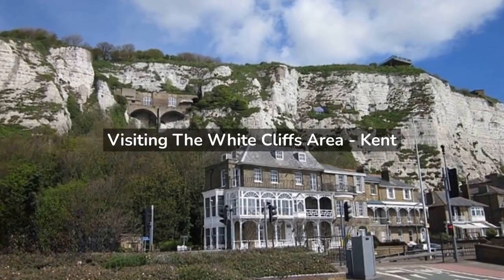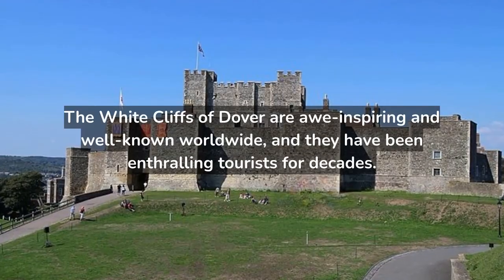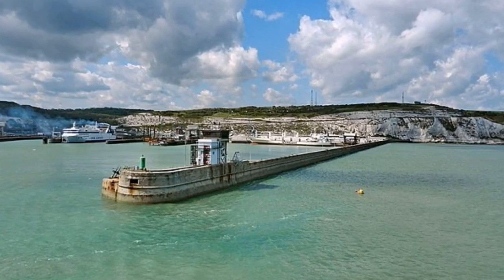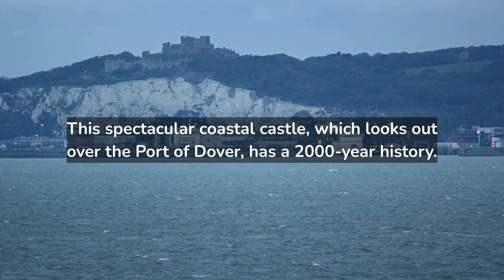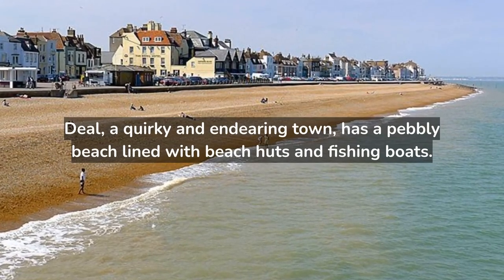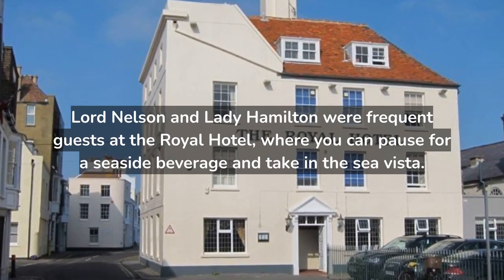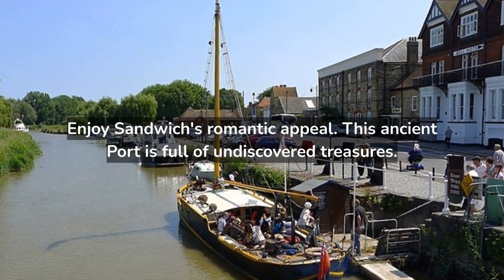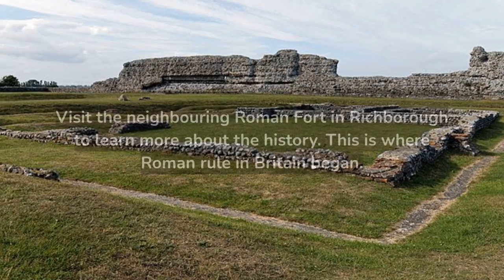Visiting The White Cliffs Area - Kent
Etsy Shop

Welcome To The Video Of Today - Visiting The White Cliffs Area - Kent

Attractions In White Cliffs Area
The White Cliffs Area is a special place because it connects Sandwich, a mediaeval Cinque Port, with Deal, a charming coastal town, and Dover's famed, ruggedly gorgeous White Cliffs.

Highlights of Dover
The White Cliffs of Dover are awe-inspiring and well-known worldwide, and they have been enthralling tourists for decades. Discover the  South Foreland Lighthouse.  Step into the past by hiking the cliff-top trail. At Dover Castle, travel back in time. With its Roman Pharos, mediaeval defences, and 20th-century underground military tunnels, this spectacular coastal castle, which looks out over the Port of Dover, has a 2000-year history. At the Dover Museum, see the 3000-year-old Bronze Age boat that was discovered just yards from where it is currently on permanent exhibit. It is the world's oldest seagoing ship that has survived.

Highlights of Deal
Deal, a quirky and endearing town, has a high street full of independent stores that have won awards, a pebbly beach lined with beach huts and fishing boats, and an unspoiled beachfront that is adorned with upscale bistros and ancient structures. Look for traces of Deal's past smuggling activity as you stroll down Middle Street. On the cobblestone streets here, fishermen's cottages and opulent Georgian townhouses coexist. Lord Nelson and Lady Hamilton were frequent guests at the Royal Hotel, where you can pause for a seaside beverage and take in the sea vista.  For nearly a century, the view from Deal Pier has been completely preserved. Before visiting Deal Castle, a 16th-century Tudor artillery coastal defence constructed on King Henry VIII's orders, stroll along the promenade past the  Timeball Tower, historically an important aid for nautical navigation. If you enjoy the arts, Deal is the place for you. There are museums and art galleries there, a variety of plays are put on at the  Astor Community Theatre, and there are festivals all year long.

Highlights of Sandwich
Enjoy Sandwich's romantic appeal. This ancient Cinque Port is full of undiscovered treasures. Explore stores for antiques, presents, and oddities by following the Old Town Trail through ancient walls, past Norman cathedrals, and along meandering streets. For breathtaking vistas, climb St. Peter's Church's tower. Discover Sandwich's interesting history at the recently renovated  Guildhall Museum, which features exhibits of the town's own Magna Carta and Charter of the Forest. Visit the neighbouring Roman Fort in Richborough to learn more about the history. Take a river excursion out to sea after exploring the fauna of Monks Wall Nature Reserve to observe seals playing in their natural environment. Visit the Sandwich Bay Bird Observatory and revitalise your health and well-being while exploring Sandwich and the nearby shoreline on one of the many walking and cycling trails.

Accommodations In White Cliffs Area
Sandwich.  The Kings Arms Hotel, The New Inn Hotel, The Bell Hotel, The Fleur de Lis Hotel.
Deal.  The Beachbrow Hotel, The Old Rectory, Dunkerley's, The Royal Hotel.
Dover.  Marquis Of Granby, Maison Dieu Guest House, Royal Oak, Castle Guest House.

Eat & Drink in White Cliffs Area
Along with global chains, you'll find a wide variety of locally owned eateries in this region, including international cafes, fish and chip shops by the sea, restaurants on the harbour, and nostalgic ice cream parlours. Additionally, there are more eateries serving whole foods, vegetarian meals, and vegan food.

How To Reach White Cliffs Area
High Speed trains to Sandwich from St Pancras take 1 hour 40 minutes.
High Speed trains to Deal from St Pancras in under 1 hour 30 minutes.
High Speed trains to Dover Priory from St Pancras in around 1 hour 15 minutes.

Our objective is to assist you in making the best purchasing selections possible, but the thoughts and opinions presented are solely ours. Before making any form of transaction, you should always conduct your own due diligence.

Thank you for taking the time to watch/read today's video.